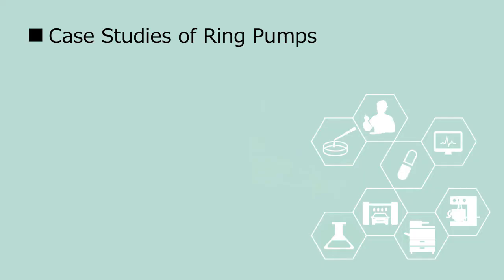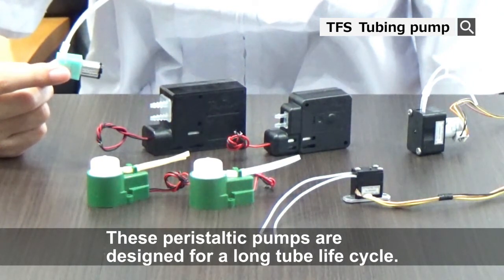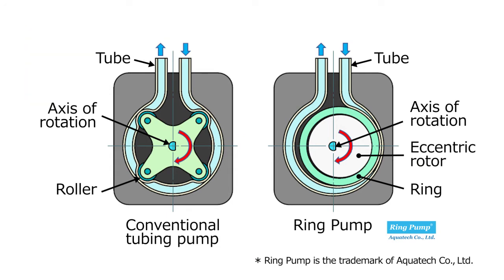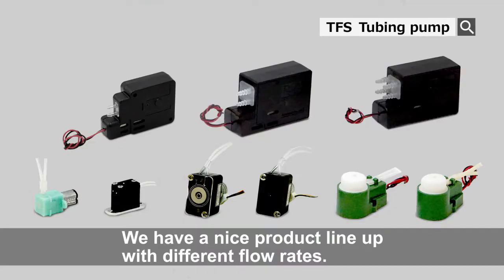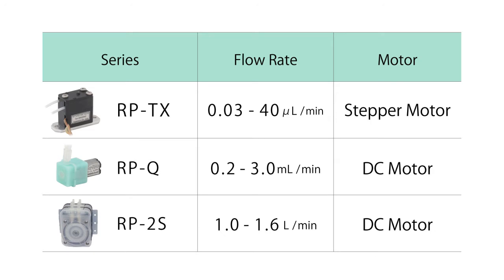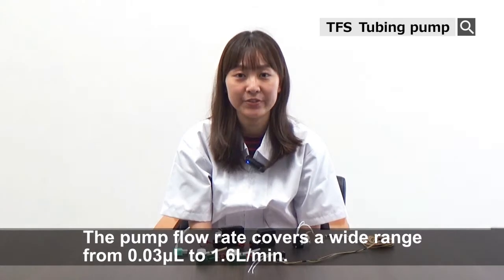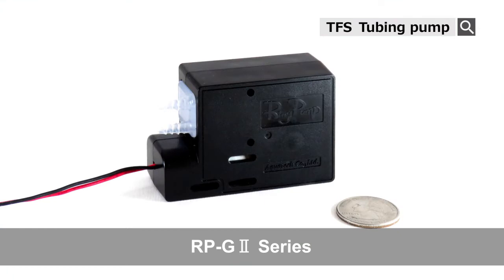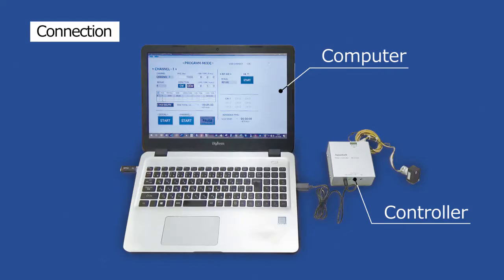Tubing Pumps - Takasago Fluidic Systems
We are going to introduce our Tubing Pumps which can be used to pump variety of fluids.
This kind of pumps are applied in a wide range of fields.
They are used in products like medical and biological equipments, printers, floor cleaning machines, car wash machines, water purifiers, coffee servers and more.